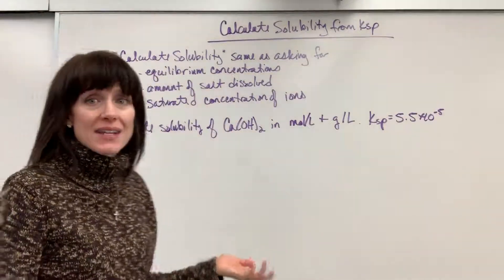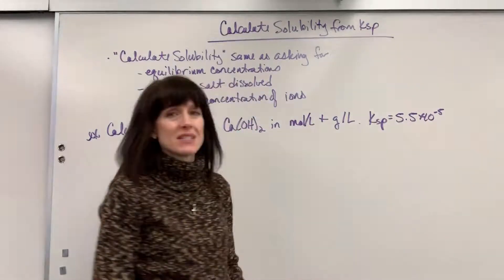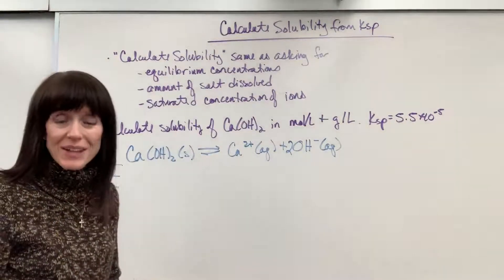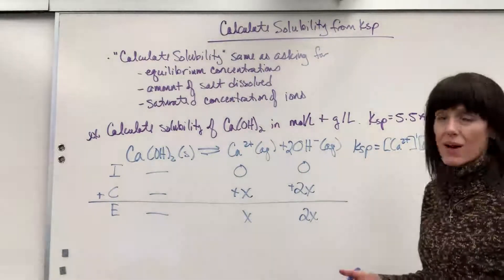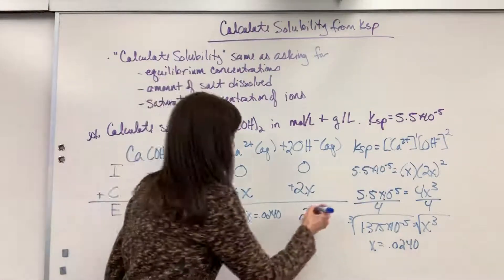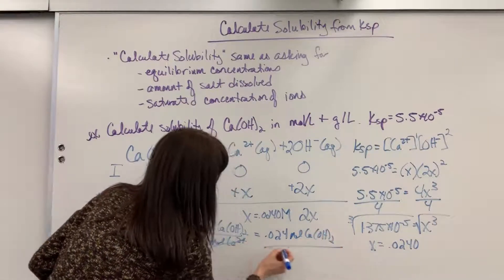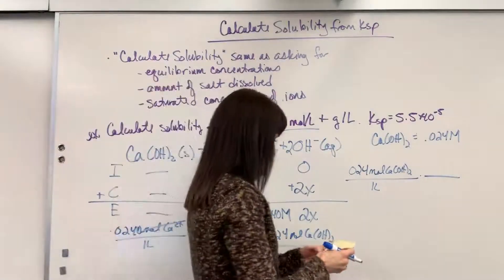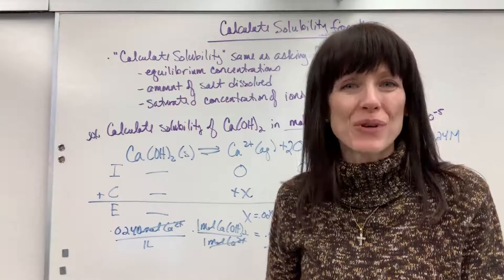Calculate Solubility from Ksp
Calculate the solubility of a salt or ions given Ksp.